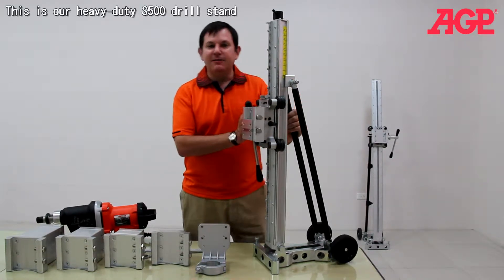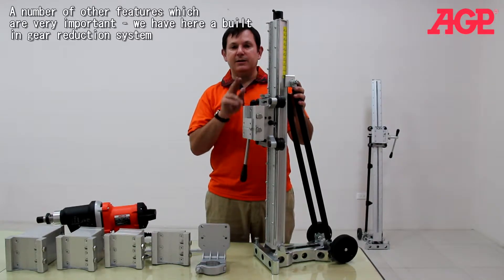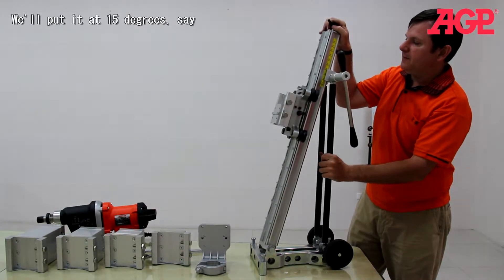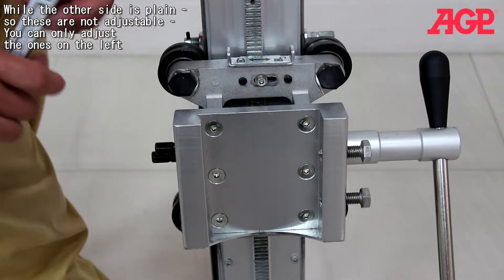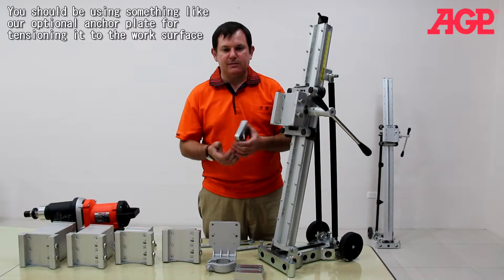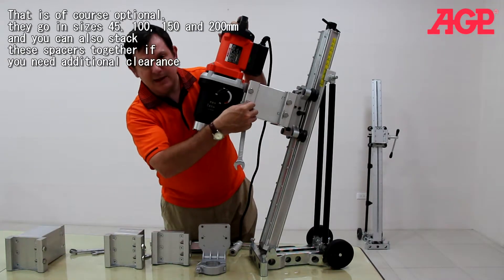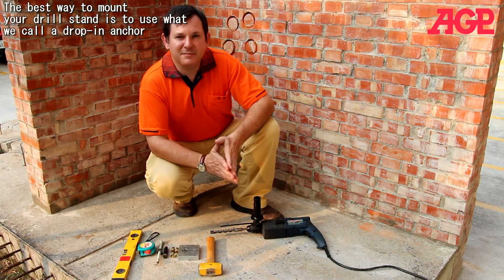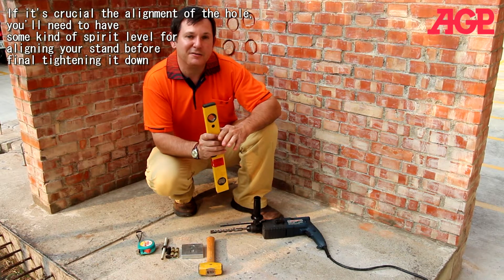AGP【S500 Diamond Core Drill Stand】Product Introduction & Operation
★ AGP【S500 Diamond Core Drill Stand】
For up to Ø500 drilling capacity with extension spacers.

★ Product Information
Capacity w/o extension spacers (mm)｜ Ø352
Max. Capacity with extension spacers (mm)｜ N/A
Effective Stroke (mm)｜ 660
Net Weight (Not Including crank handle)｜ 16.6 kg (36.52 lb)